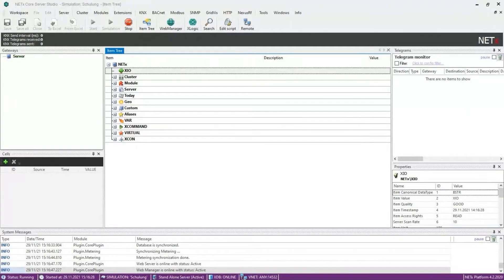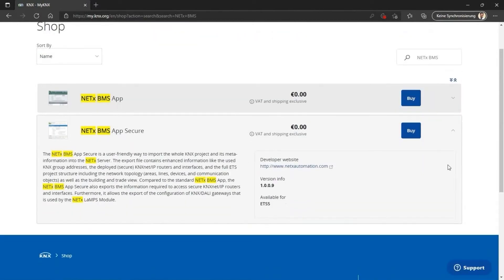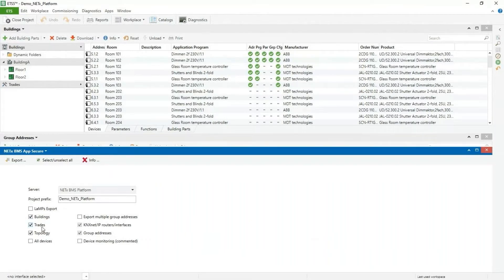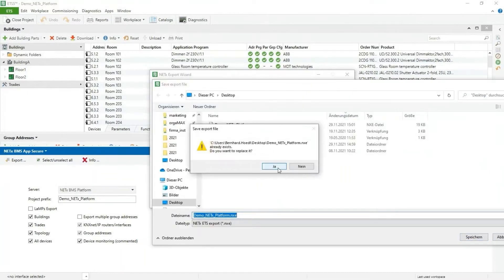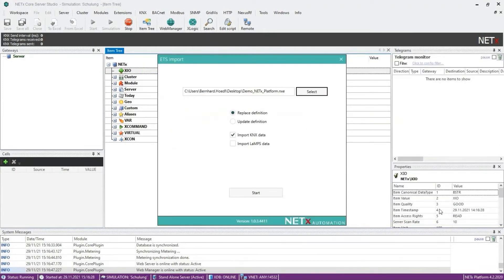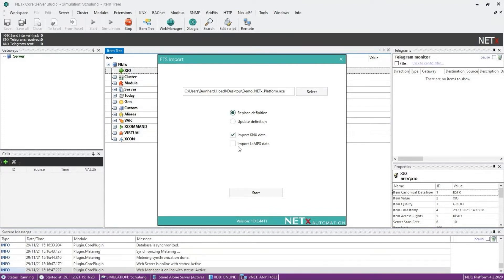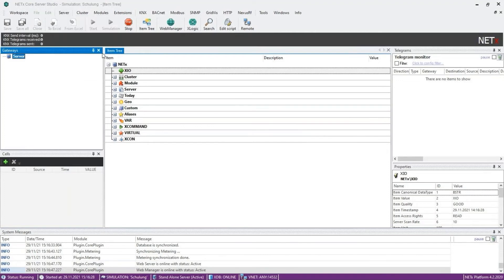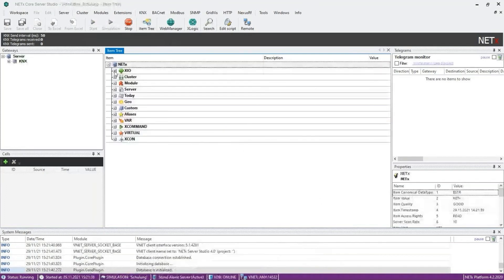Import your KNX Project with our NETx BMS App Secure - NETxAutomation Tutorial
In this tutorial we will show you how easy it is to integrate your KNX project into the solutions of NETxAutomation!